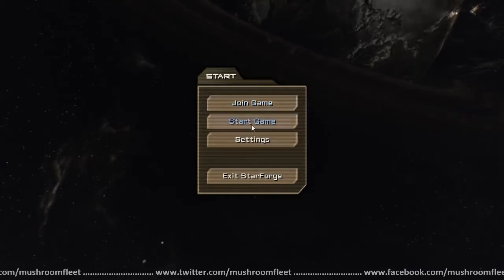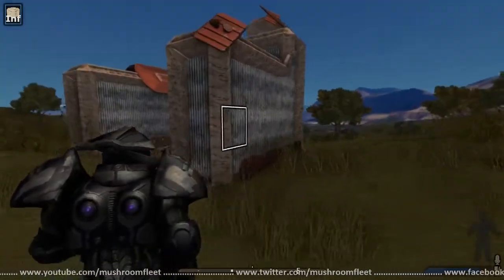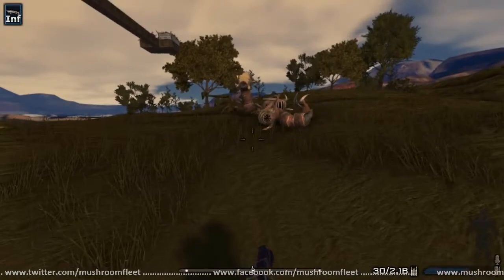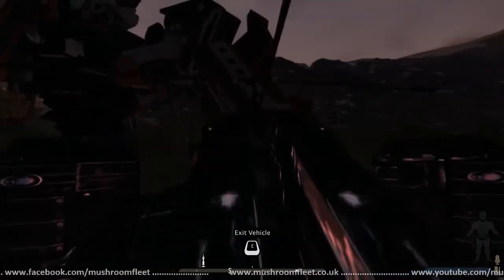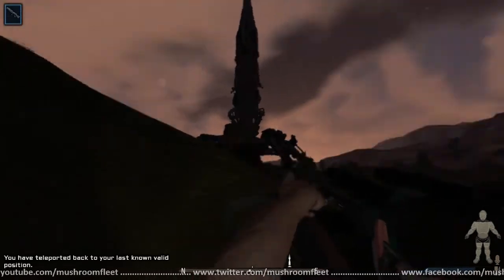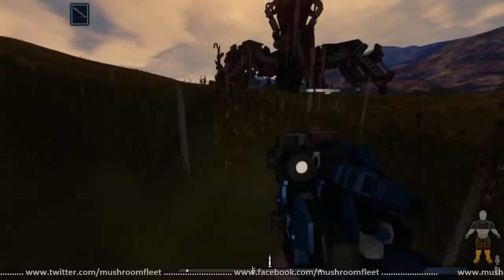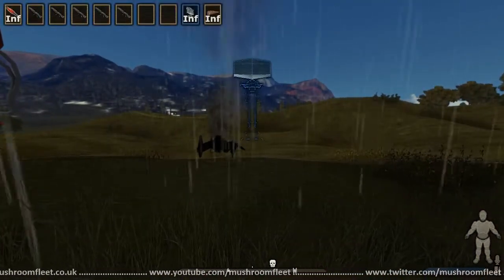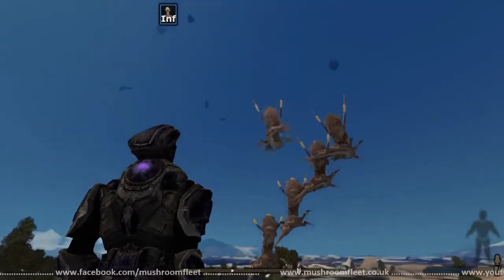Starforge Release Stream August 2014